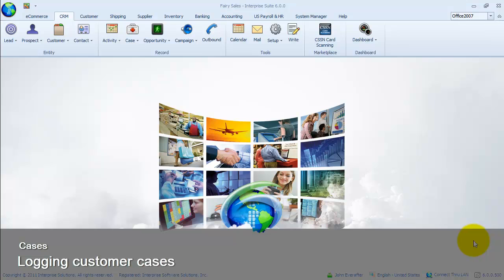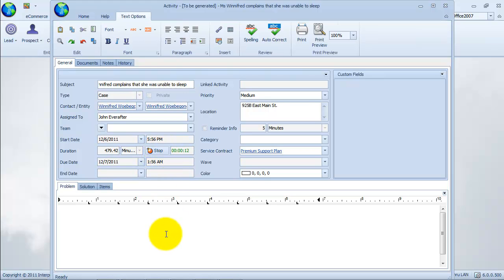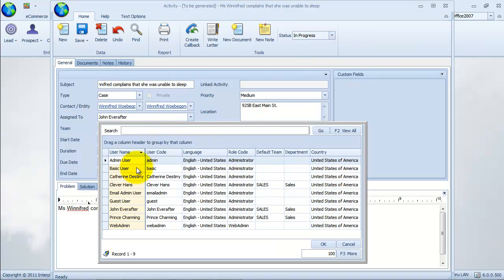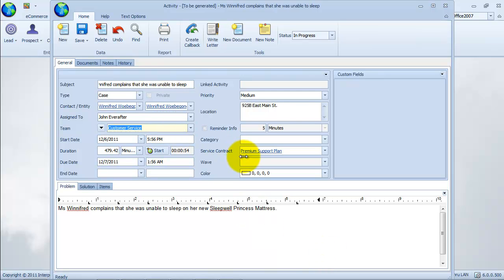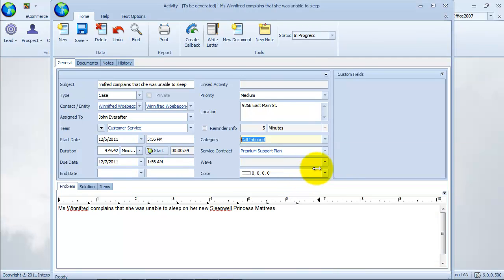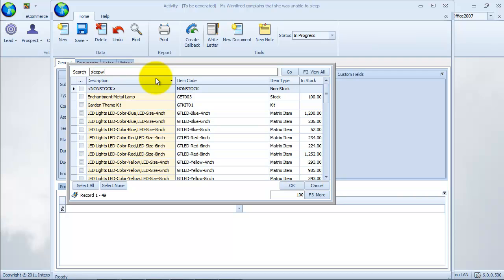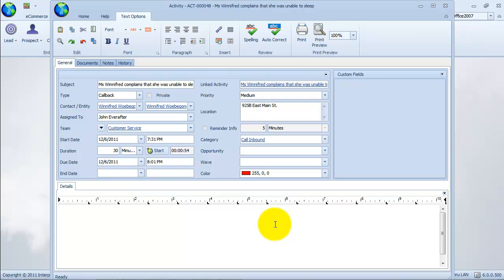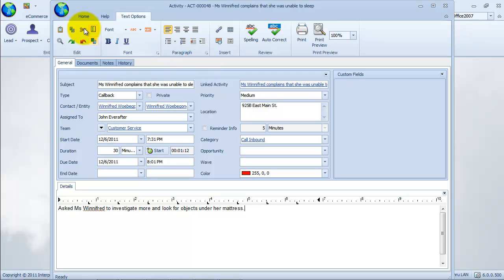Cases - Logging Customer Cases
This video demonstrates how to log customer cases in Interprise Suite.